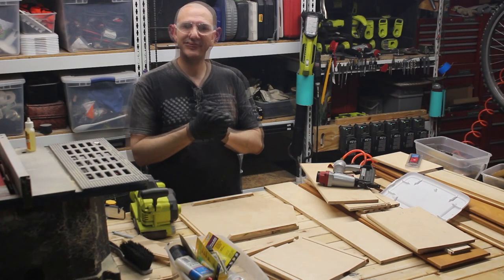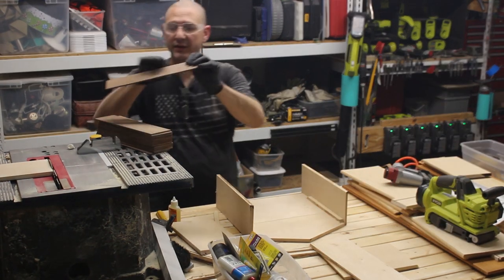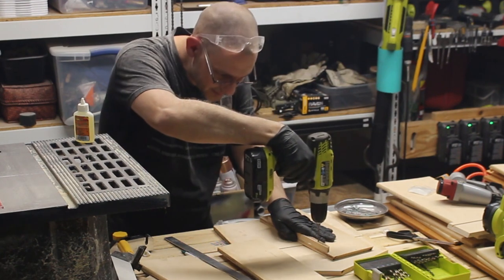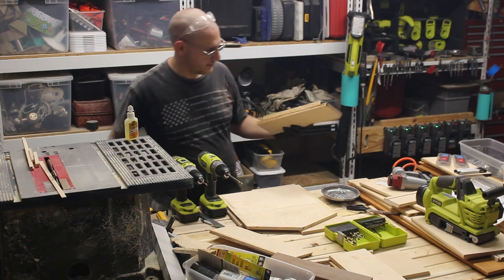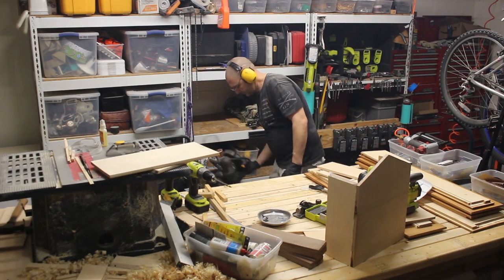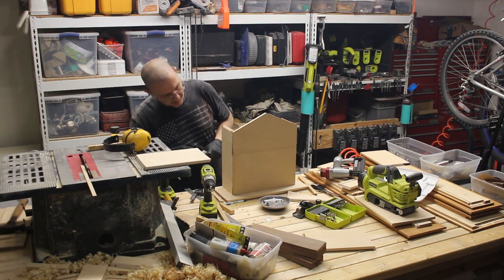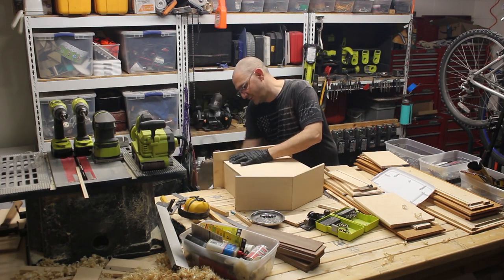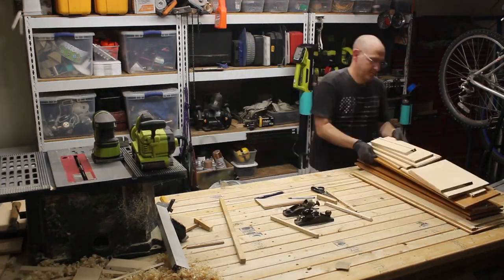Cuckoo Clock Build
Completing a project that began some years ago, watch as a midnight one-hour build results in the cuckoo clock housing I've always wanted to build.